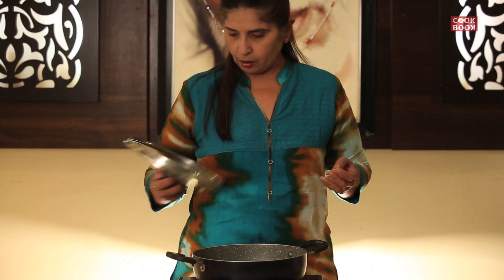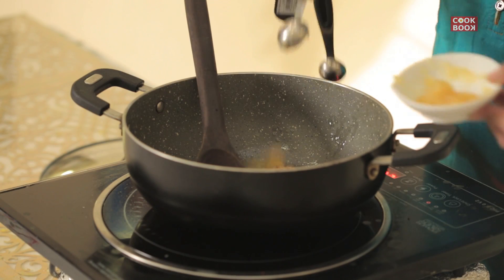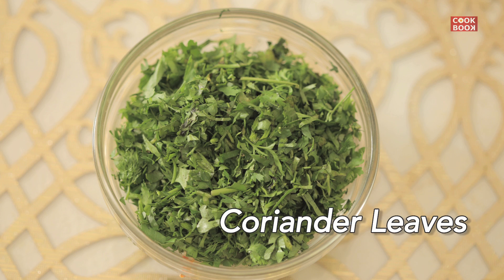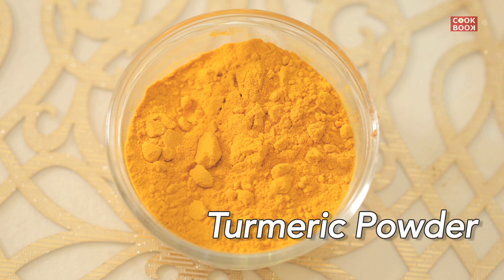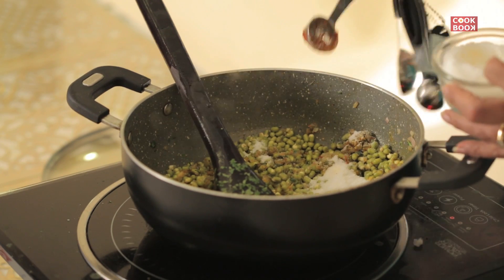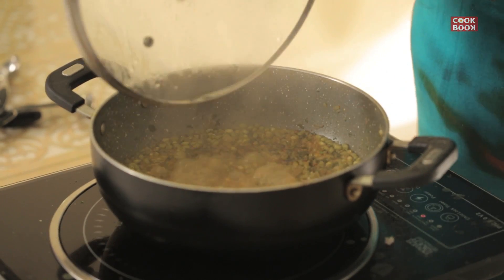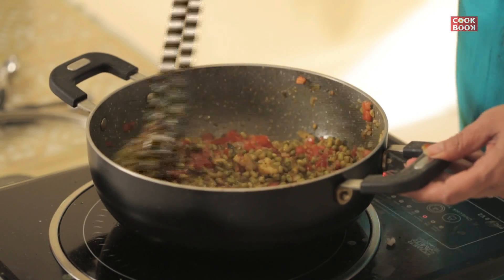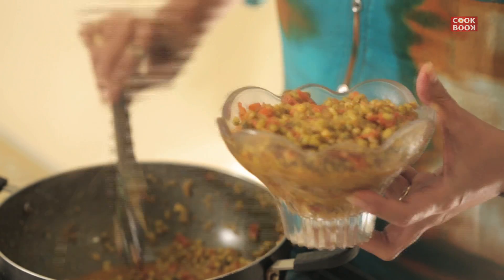Ugela Sprouted Moong Sabzi | Gujarati Special Recipe | Gujarati Cuisine | Cook Book | Healthy Recipe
Hello Friends
Here is a new Indian Recipe by Priya Jham called Ugela Moong Sabzi
Learn how to Make Ugela Moong Sabzi  by watching this video.